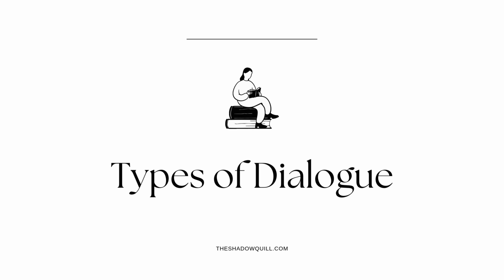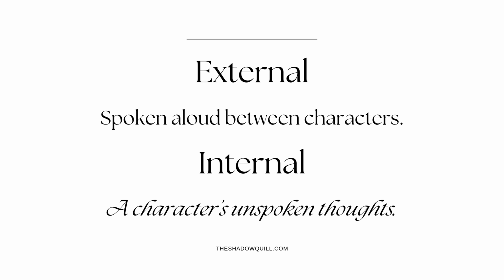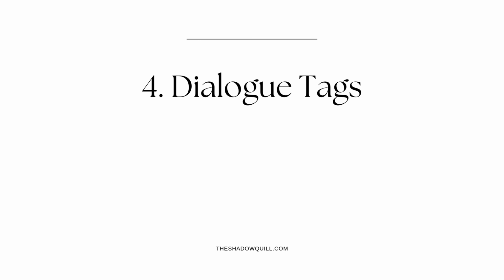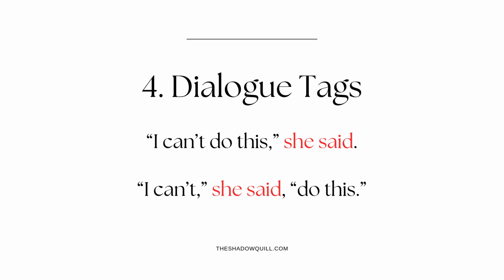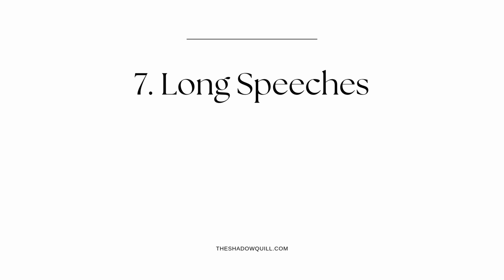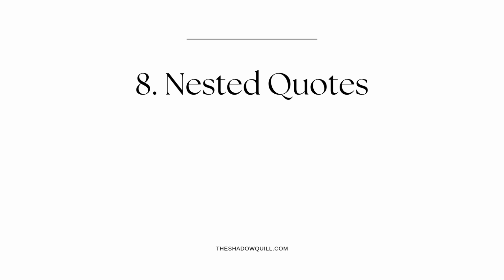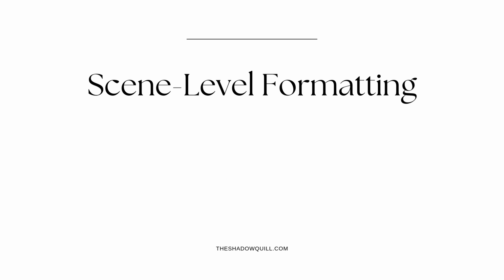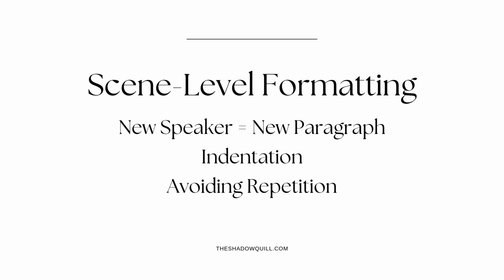How to Format Dialogue in Fiction: A Clear Guide for Writers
Formatting dialogue correctly can make or break the rhythm of your writing. In this video, you'll learn everything you need to know about how to format dialogue in fiction—from basic rules like quotation marks and dialogue tags to more advanced techniques like action beats, em dashes, and internal thoughts.

Whether you're writing a novel, a short story, or revising a manuscript, this guide will walk you through dialogue formatting step by step. It's designed for writers who care about clarity, flow, and emotional pacing.

🎓 What You'll Learn in This Video:

- The difference between internal, external, direct, and indirect dialogue
- How to use quotation marks and punctuation correctly
- The role of dialogue tags (he said / she asked)
- When to use action beats instead of tags
- How to handle interruptions, long speeches, and nested quotes
- Scene-level formatting: paragraph breaks, indentation, and rhythm

📚 Timestamps:
00:00 – Introduction
00:33 – How to Do It Right
01:14 – Types of Dialogue
01:41 – Direct vs. Indirect Dialogue
02:00 – 1. Use Quotation Marks
02:26 – 2. Capitalization
02:40 – 3. Punctuation Inside the Quotes
02:57 - 4. Dialogue Tags
03:30 - 5. Action Beats
03:55 - 6. Advanced Techniques
04:20 - 7. Long Speeches
04:38 - 8. Nested Quotes
04:50 - Scene-Level Formatting
05:30 - Fixing Bad Example
06:04 - Summary

🖋️ Created by The Shadow Quill — a boutique editorial service for fiction authors and academic writers.

🔔 Have questions? Leave them in the comments — or let us know the worst dialogue formatting mistake you've seen.